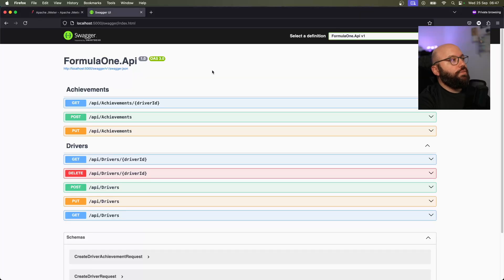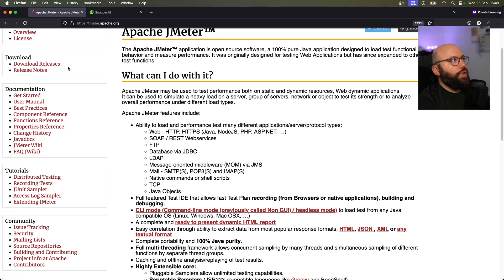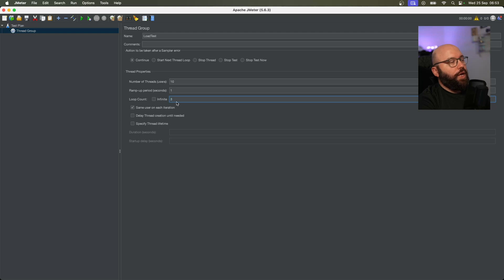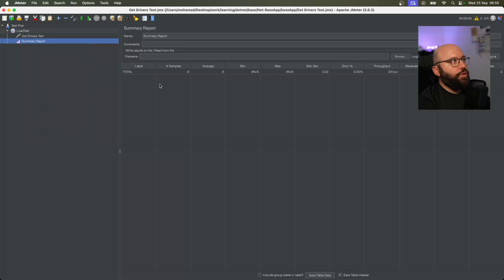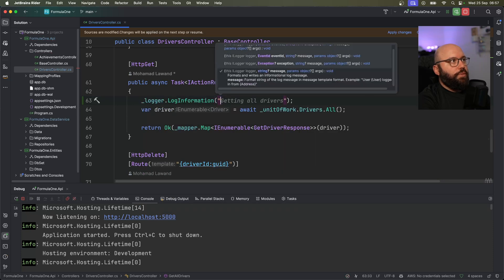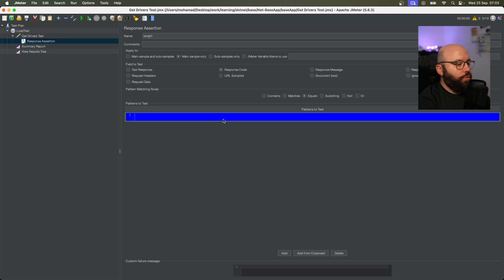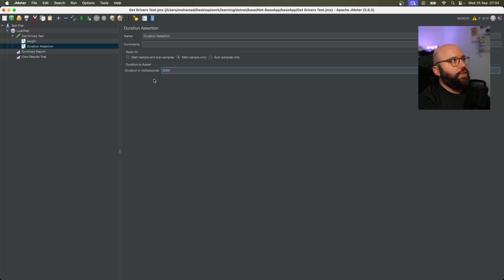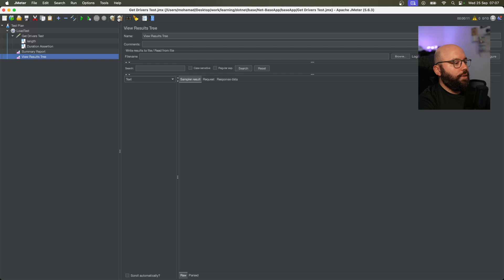.NET API .🚀🔥: Performance Testing 🚀🚀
In this video we will check how to do API performance testing with JMeter